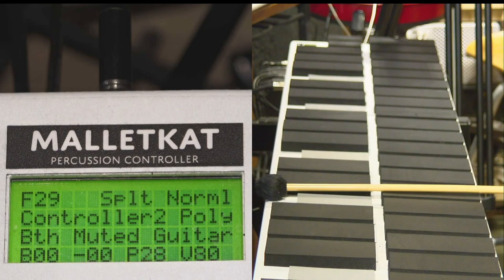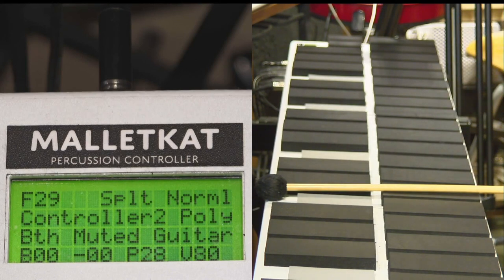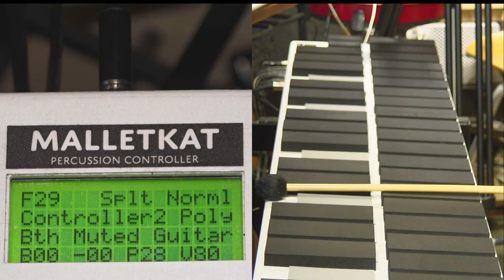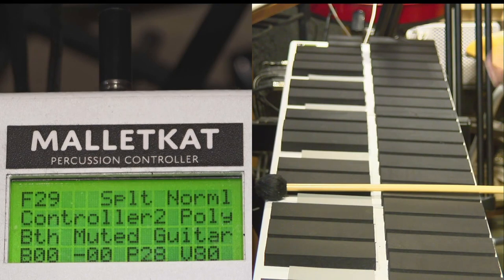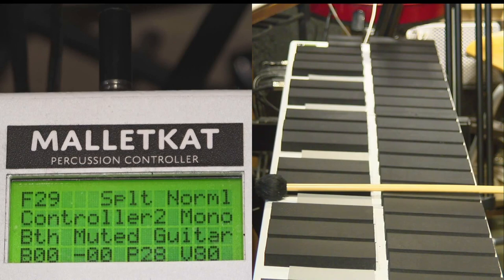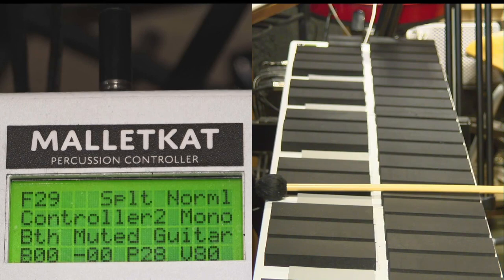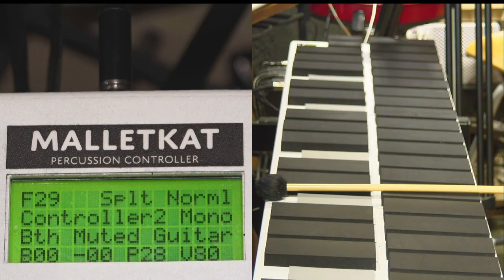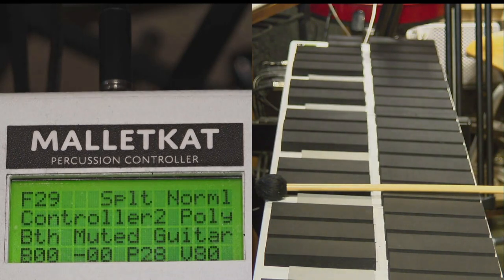Mono Poly Modes: malletKAT Training Videos